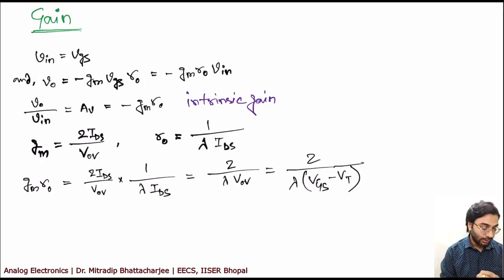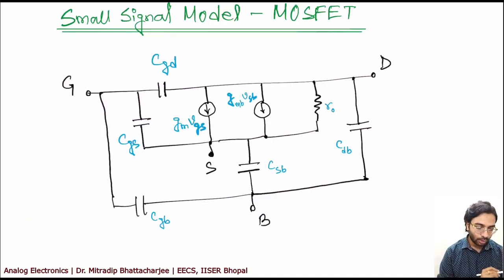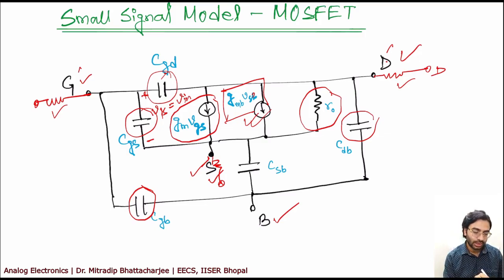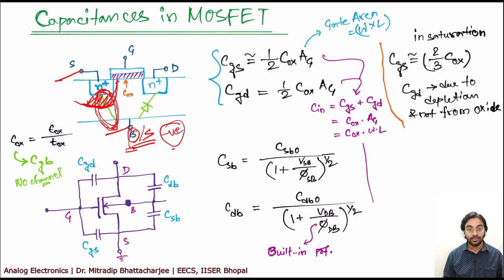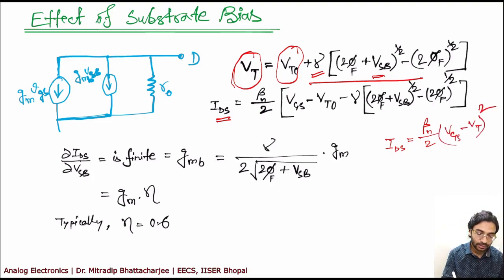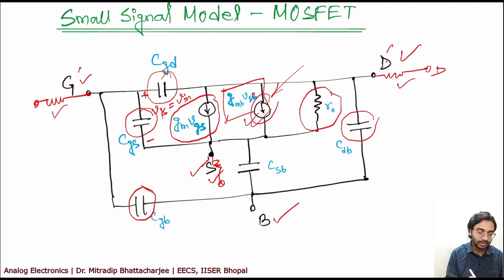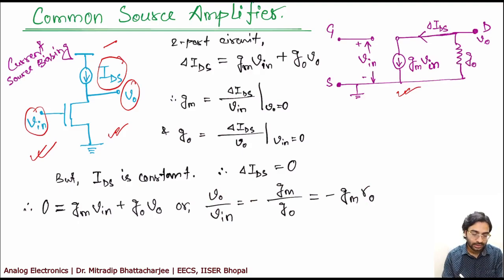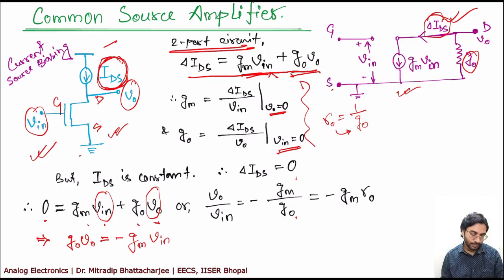Lecture 15: MOSFET Small-Signal Model |Analog Electronics|Analog CircuitsIDr. Mitradip Bhattacharjee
Topic: Small signal model of MOSFET